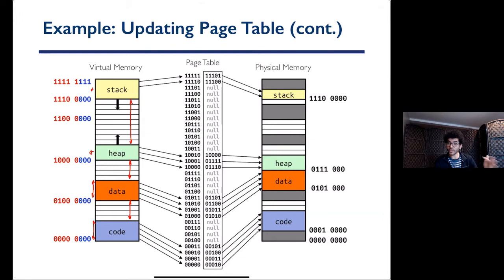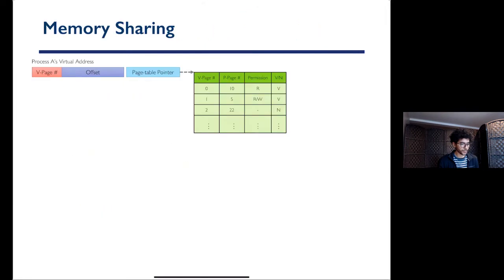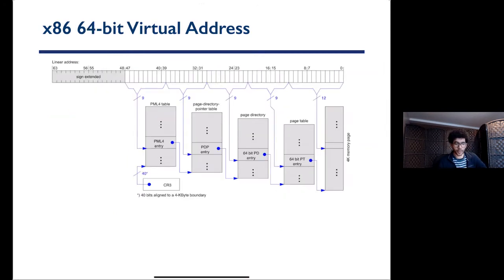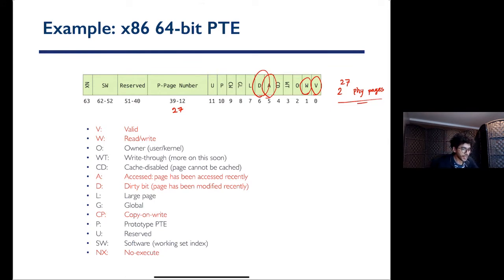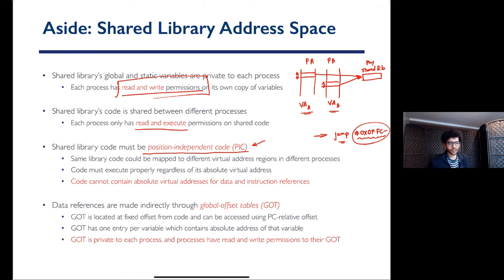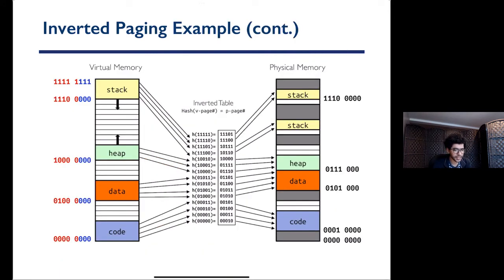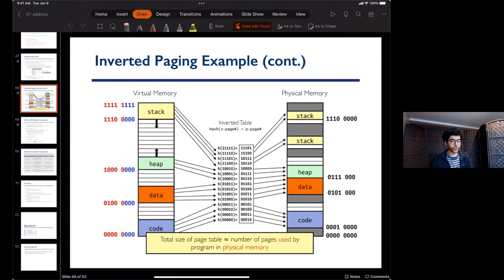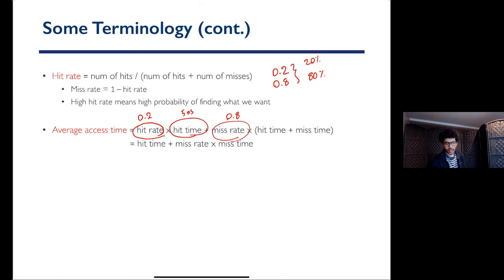Lecture 18 - ECE 350 - Real-time Operating Systems - 03/15/2022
- multi-level page tables
- inverted page tabke
- caching